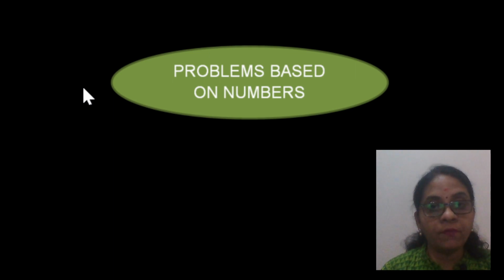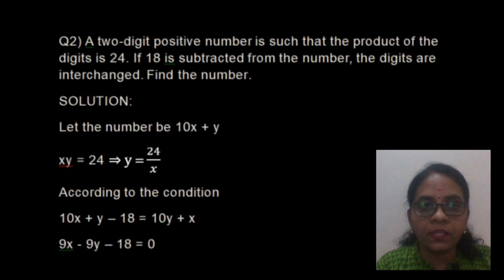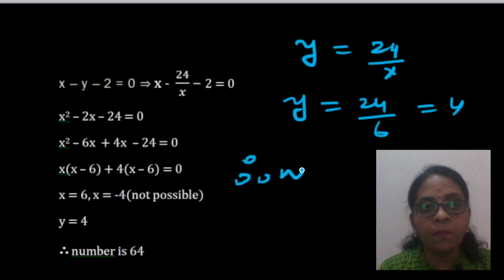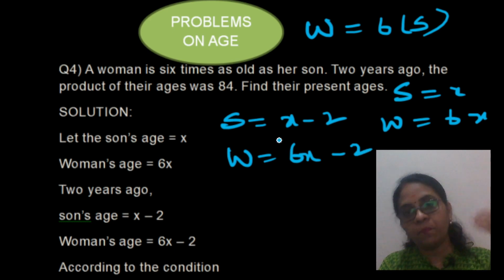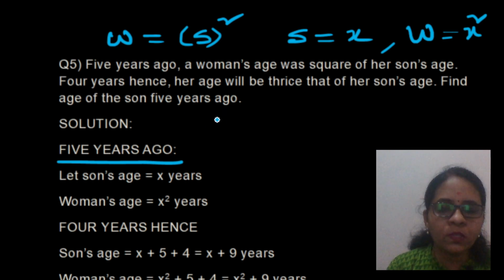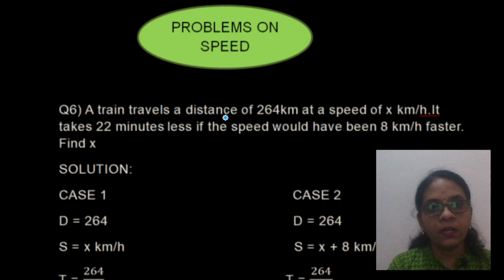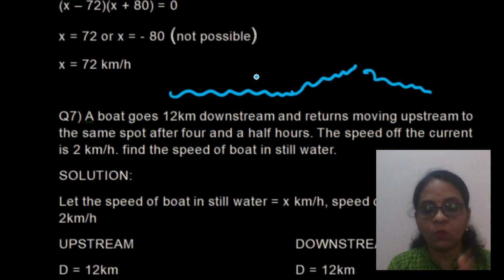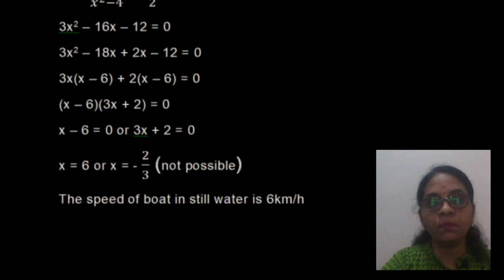Quadratic Equation Part 2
PROBLEMS ON QUADRATIC EQUATIONS
Students' exam preparation is improved when they consult the most thorough and detailed  Solutions for Class 10 Maths. The MATHGURU team has created step-by-step solutions with thorough justifications. We suggest students who want to excel in maths to read through these solutions and broaden their understanding.
In Chapter 6, Quadratic Equation is defined as any equation that can be rearranged in standard form, in which x represents an unknown and a, b and c represent known numbers, where a is not equal to 0. If a is equal to 0, then the equation is linear. In this video for Class 10 Maths Chapter 6, students will learn about solving different types of Quadratic Equations.